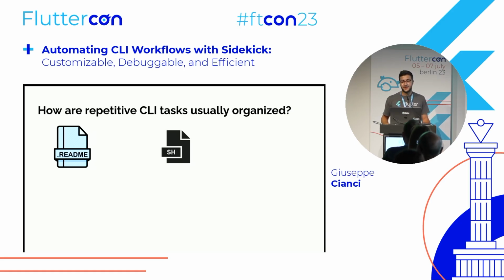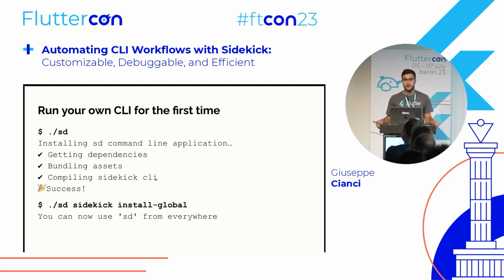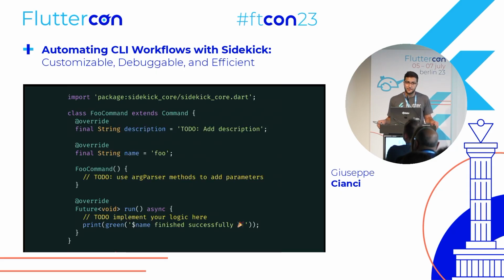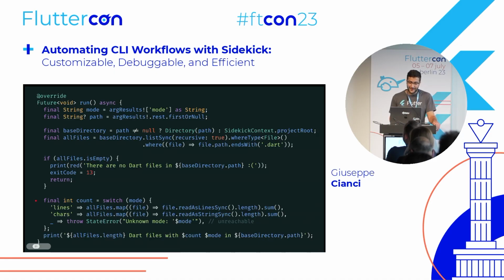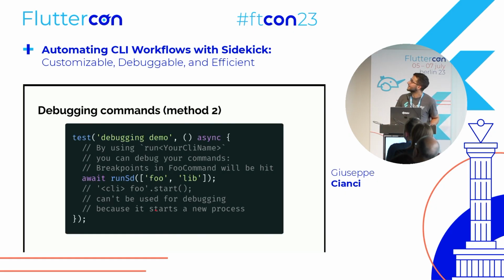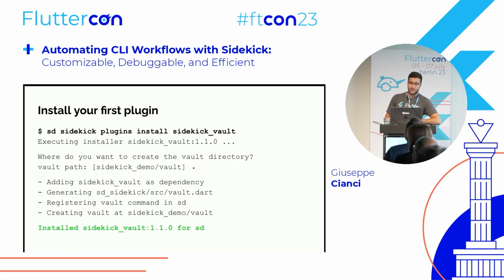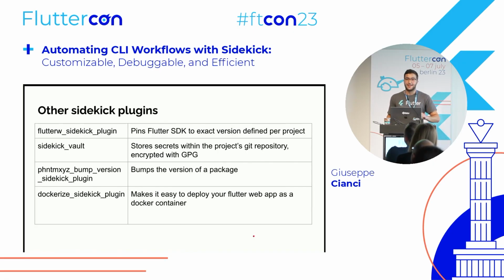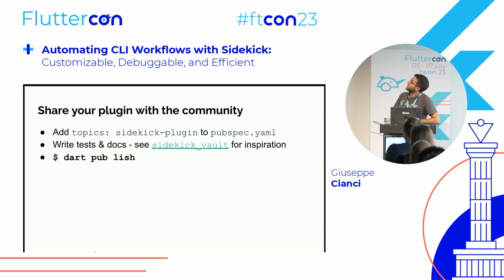Automating CLI Workflows with Sidekick: Customizable, Debuggable, and Efficient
By Giuseppe Cianci